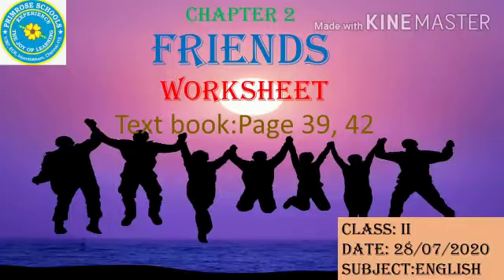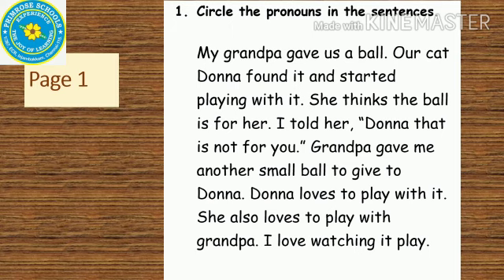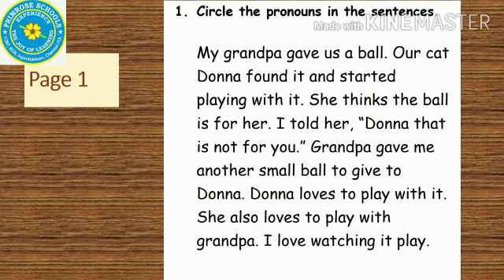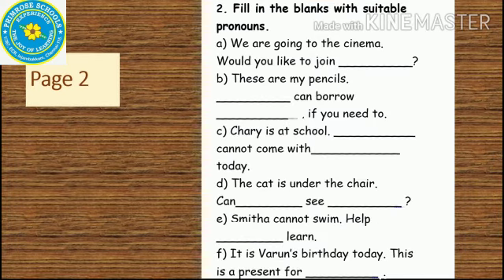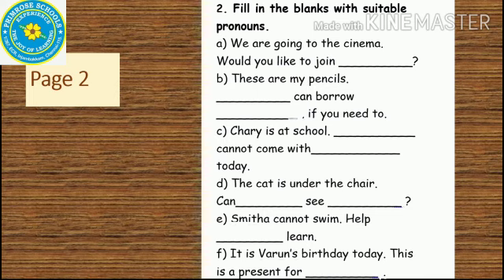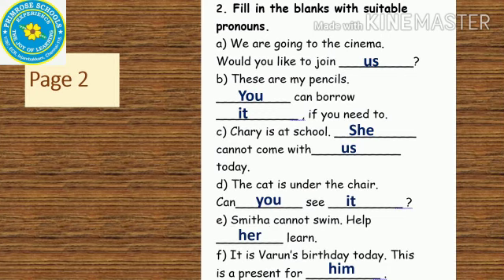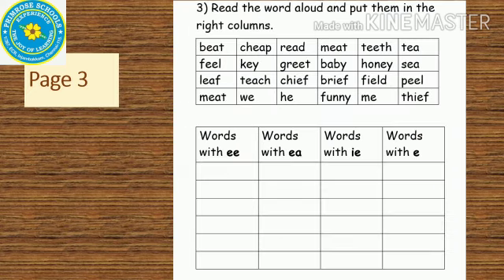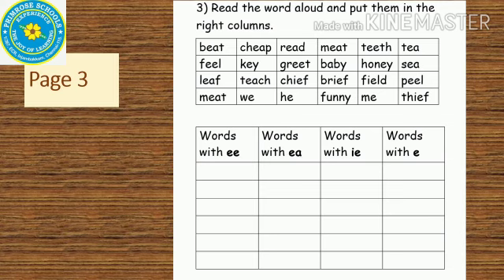Class II - English - Chapter 2 - Friends - 28. 07. 2020